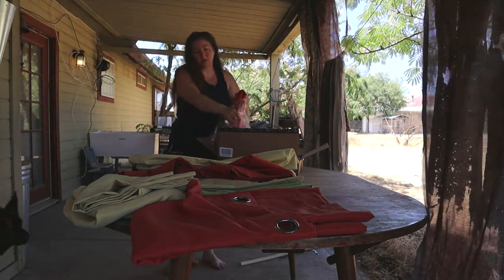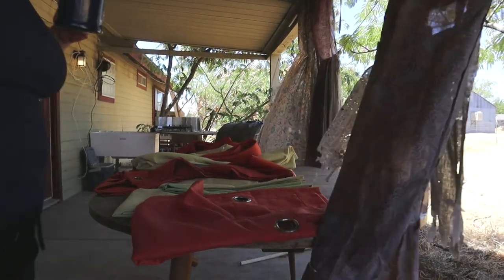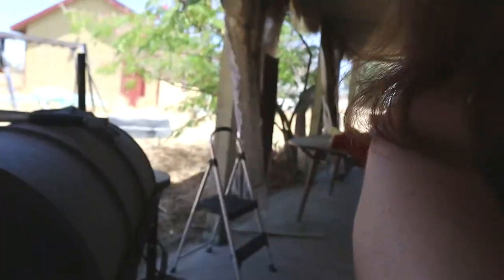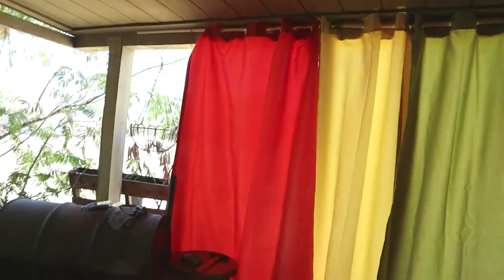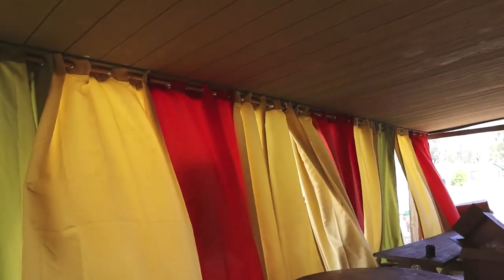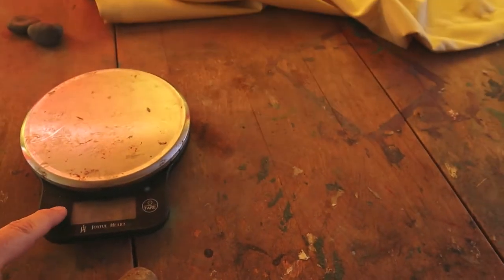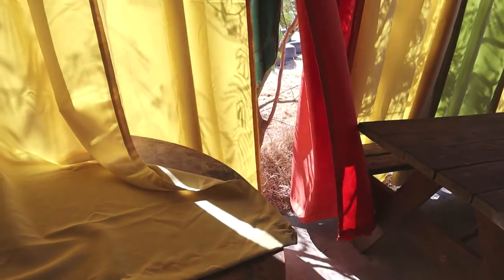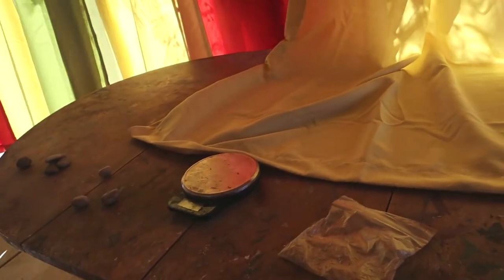Hanging my porch curtains, and adding weights to curtains so they don't blow everywhere.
Putting up my outdoor curtains. Using river rocks as weights.